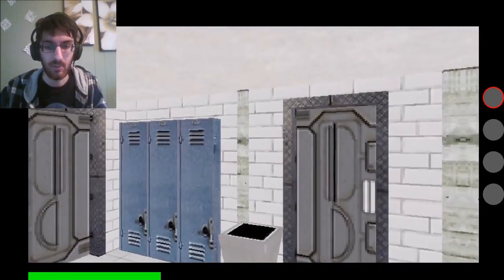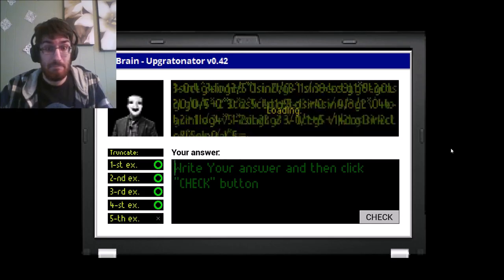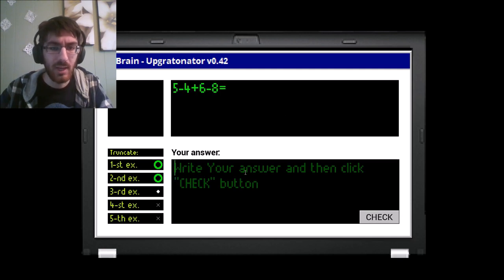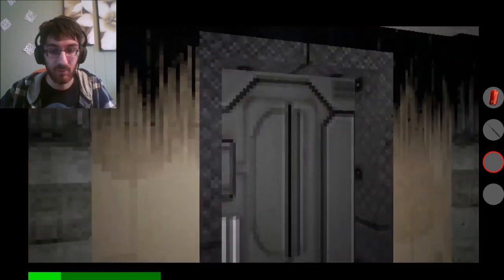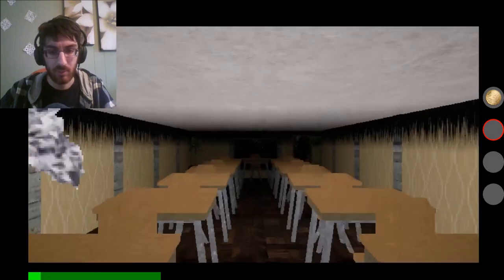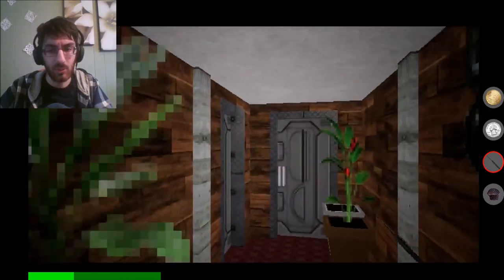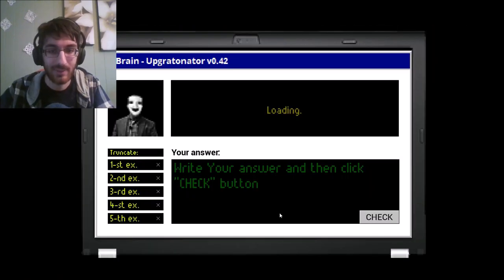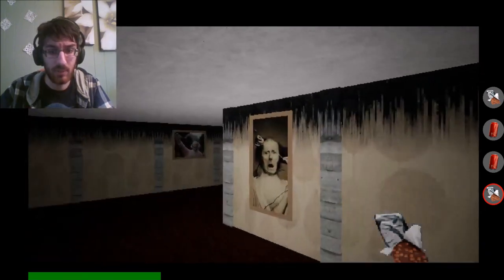REMINDS ME OF COLLEGE | Advanced Education with Viktor Strobovski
This is a Baldi's Basics in Education and Learning fangame, and if Baldi's school is like an elementary school, then VIKTOR'S is like a college! O.O